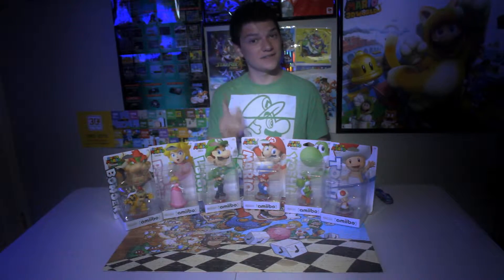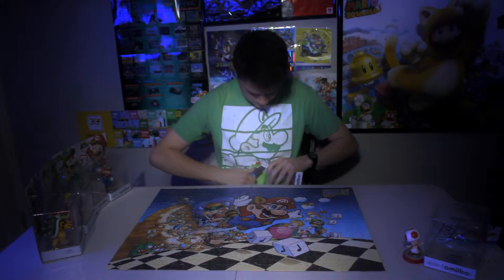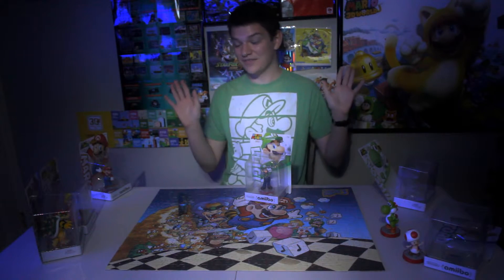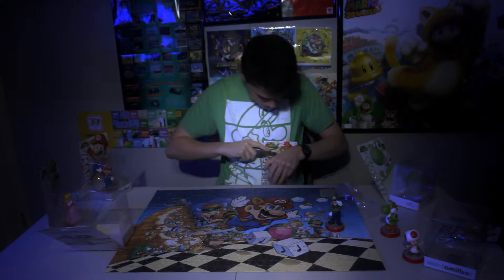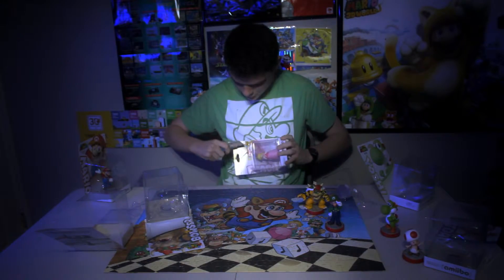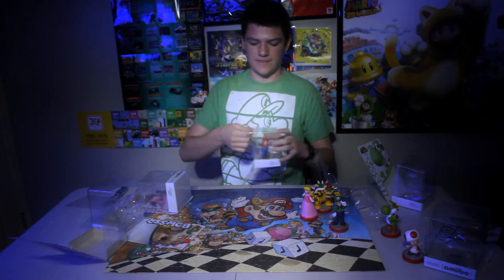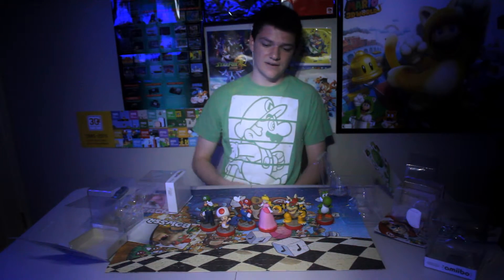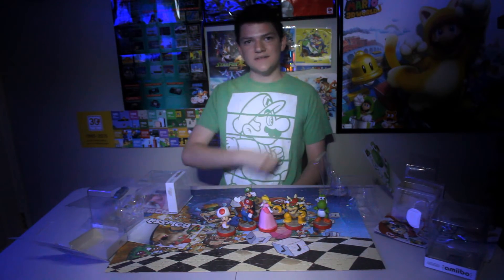Unboxing All Mario Wave 1 Amiibo!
Today I unbox the complete set of the Super Mario wave 1 Amiibo!